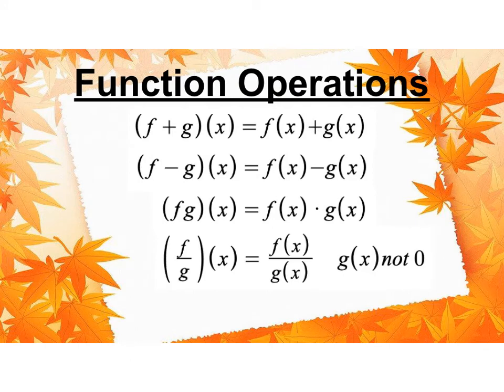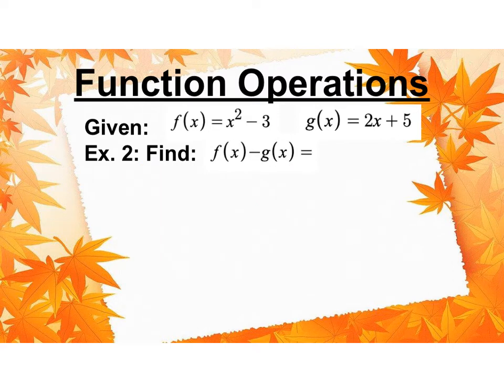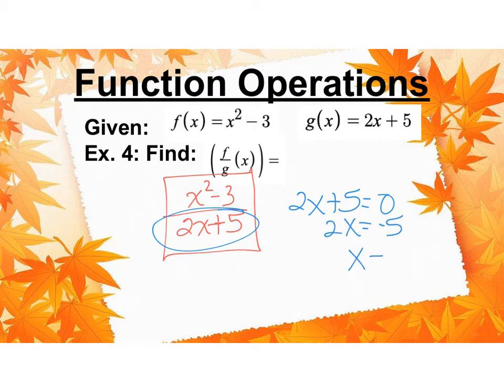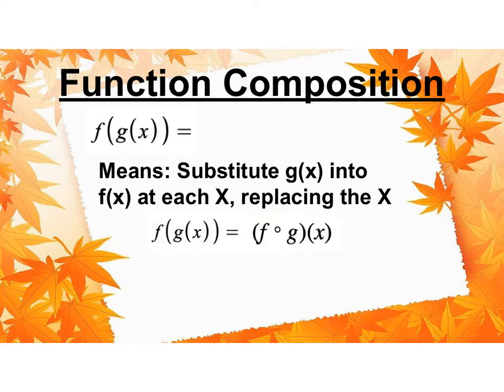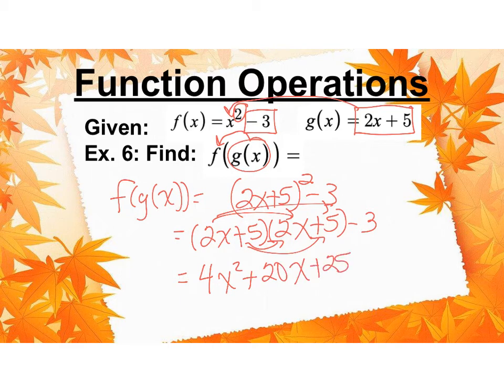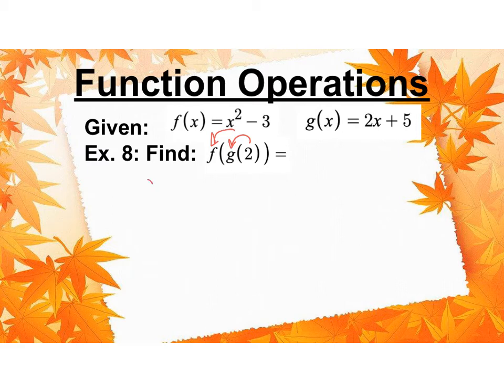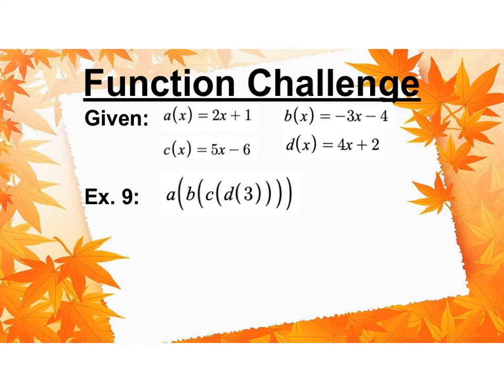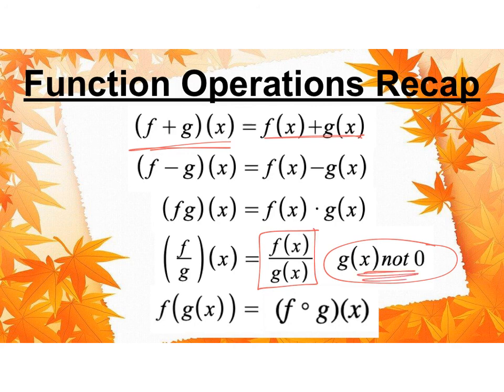AccAlg2 function operations